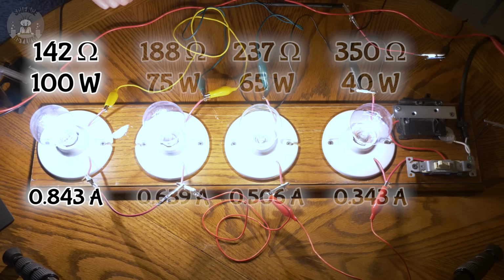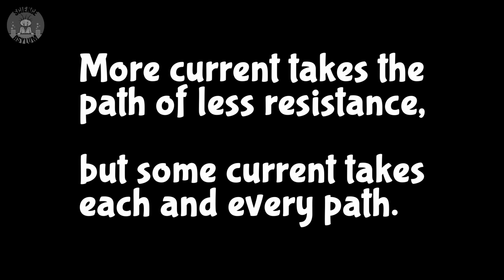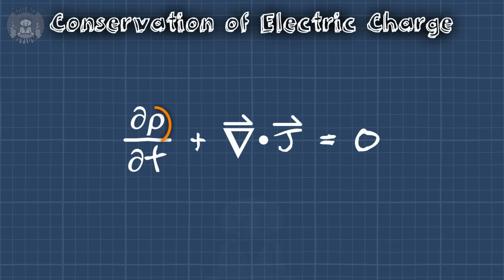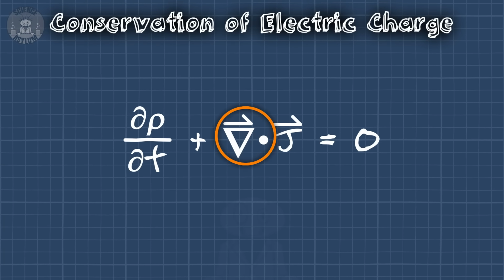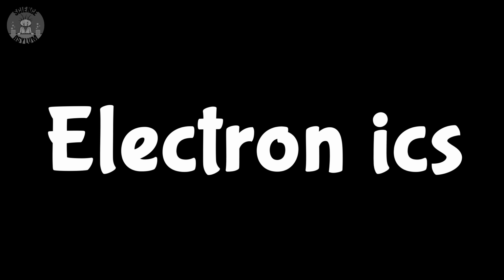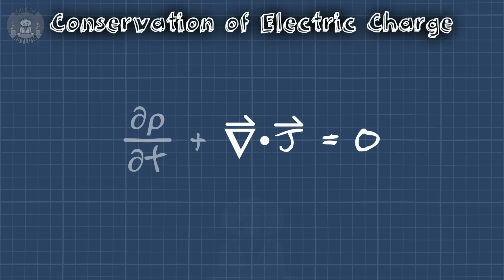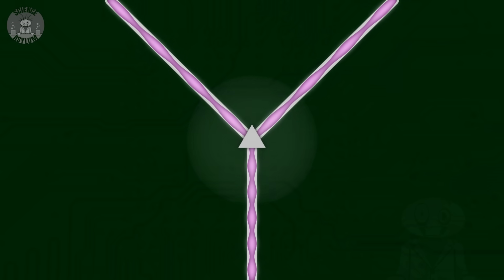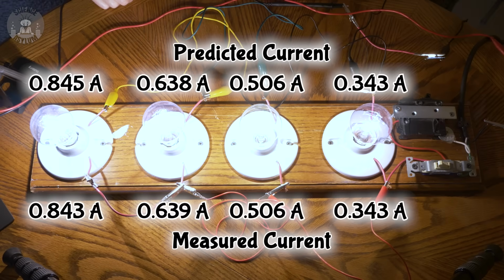Current does NOT take the Path of Least Resistance!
Electric current has to obey certain rules, like taking the path of least resistance. But when rules are that simple, they tend to be a little wrong. Let's see if we can write a better one.

Nick Lucid - Host/Writer/Editor/Animator
Vanessa R Bradley - Thumbnail
VIDEO ANNOTATIONS/CARDS

HUGE THANK YOU TO THESE SUPPORTERS

Asylum Counselors:
Matthew O'Connor, Nikolaos Vasiloglou II

Asylum Orderlies:
Fabio Manzini, Josiah Gleaton, Medec Hurtz

Einsteinium Crazies:
Bosphorus, Eoin O'Sullivan, Ilya Yashin, Jonathan Lima, Joseph Salomone, Ken Davis, LT Marshall, Wacky, L. Wayne Ausbrooks, Blank NA, Flying Monkey

Plutonium Crazies:
Al Davis, Compuart, Ellis Hall, Kevin MacLean, Madhu Subbu

Platinum Crazies:
André Weyermann, Clayton Bruckert, David Johnston, Jon Adams, Jonathan Reel, Kyle Bowles, Marcus Barcelos, Marino Hernandez, Mikayla Eckel Cifrese, Mr. Orn Jonasar, Olga Cooperman, Stephen Blinn, Stephen Gailey, Tom Hawking, Troy Corbin, Vittorio Monaco, Donald Wilshe
OTHER SOURCES

IMAGE CREDITS

TIME CODES

00:00 Cold Open
00:29 Nuance
00:37 The Experiment
02:59 Better Rule
03:36 Charge Conservation
06:40 Kirchhoff's Current Law
07:56 What's a Junction?
08:38 Summary
09:37 Outro
10:03 Featured Comment